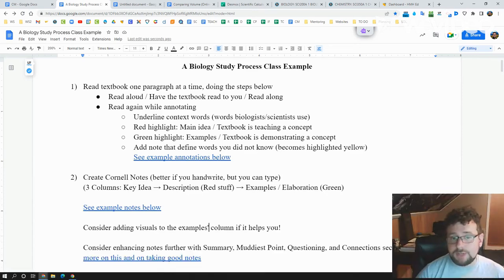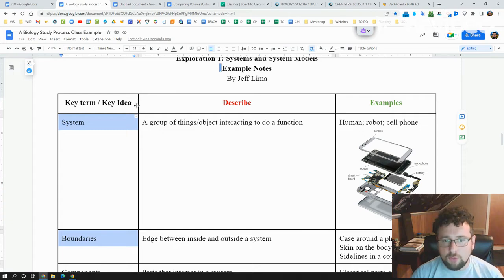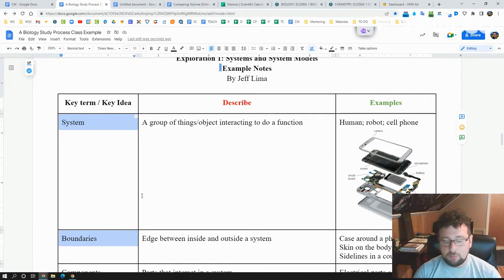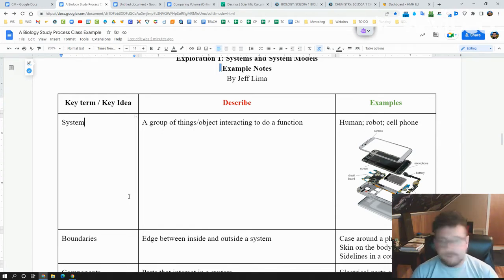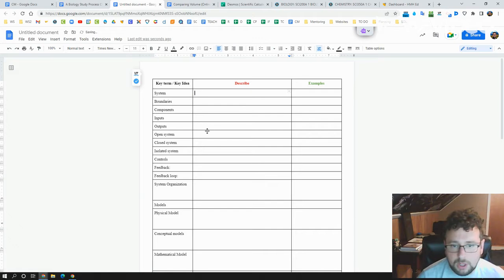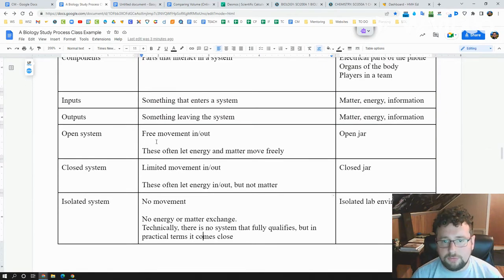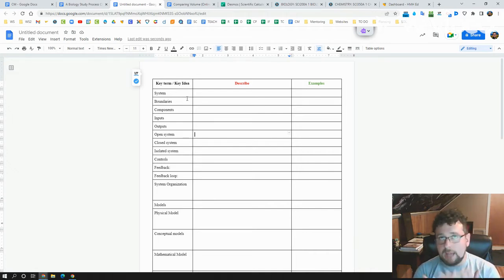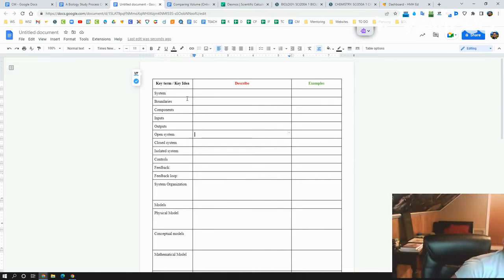Biology Study Skill - 03 - Using Cornell Notes to Self Quiz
Mr. Lima explains how to use Cornell notes to self-quiz